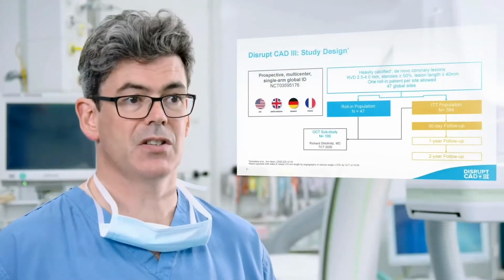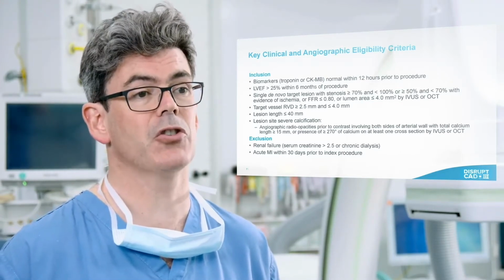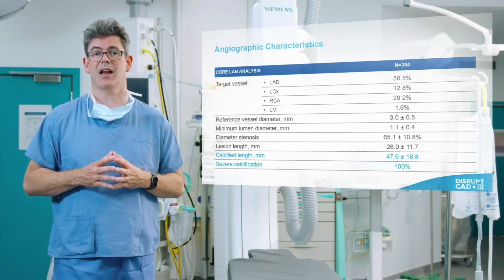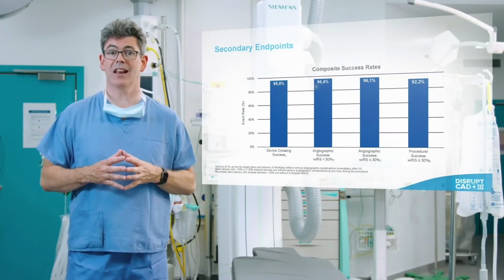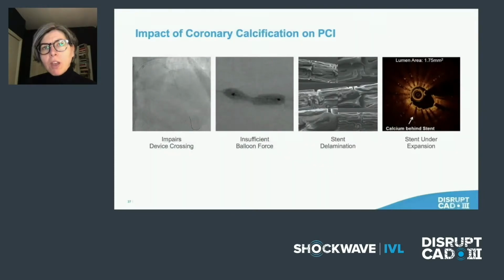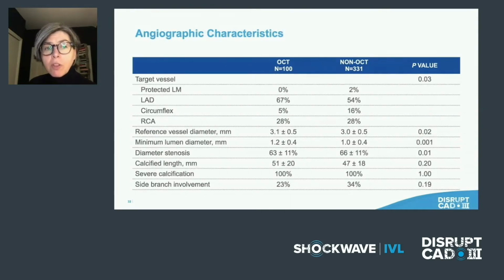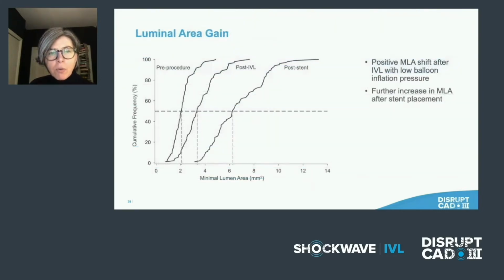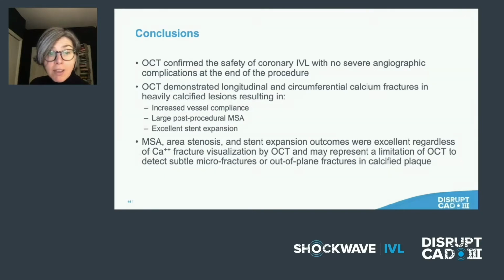ShockTalk: a Discussion on the Impact of DISRUPT CAD III Data on Daily Clinical Practice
Following the DISRUPT CAD III study, watch presentations and discussions on the impact CAD III results have had on daily clinical practice.  Featuring Drs. Jonathan Hill, Margaret McEntegart, Carlo Di Mario, Holger Nef and Flavio Ribichini.